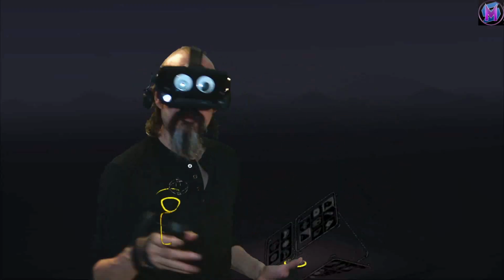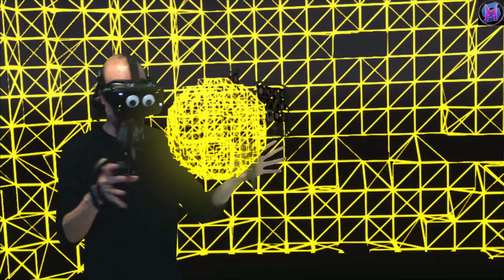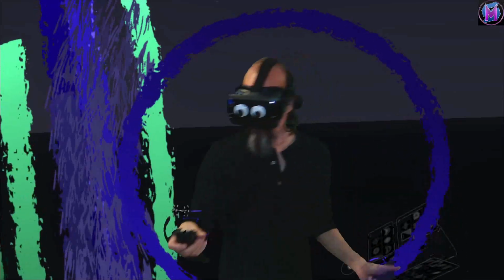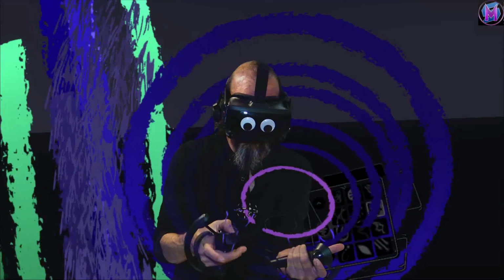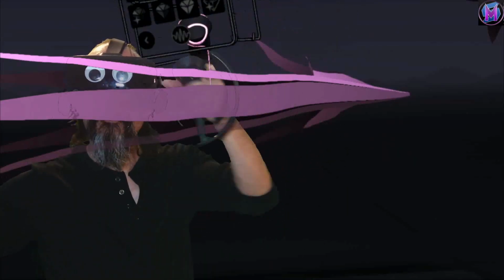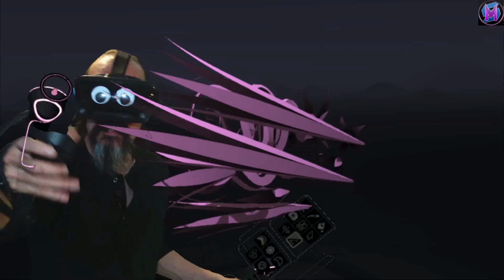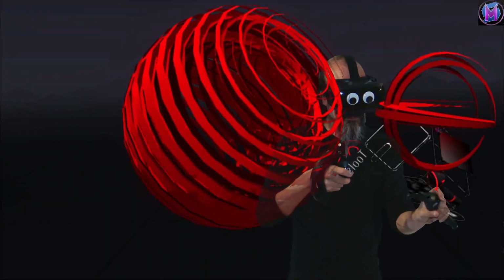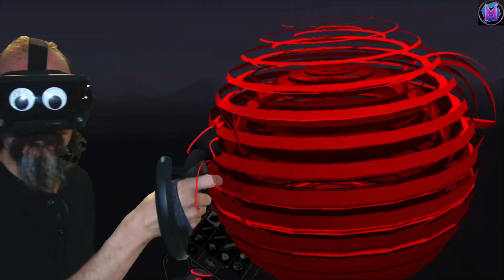Teaching Tilt Brush: Three Weird Brushes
Tilt Brush Tutorials! There are three brushes that didn't fit into earlier categories, so we'll look at them now. The HyperGrid, Dr Wigglez and Petal brushes are really very unique, and it can be fun to try new ways to use them. Think of this like an online art class. This is a free series of tutorials for Google's Tilt Brush, and Open Brush from Icosa.